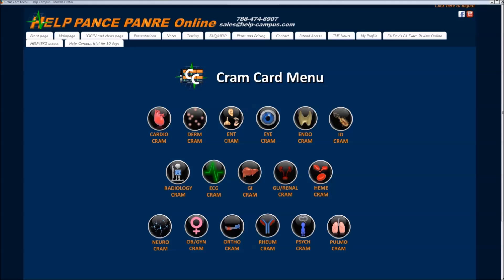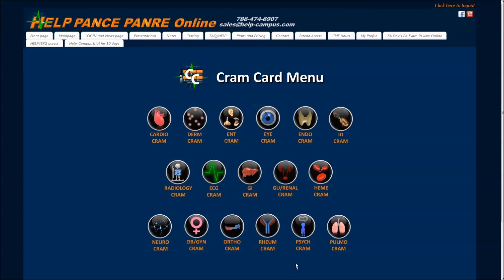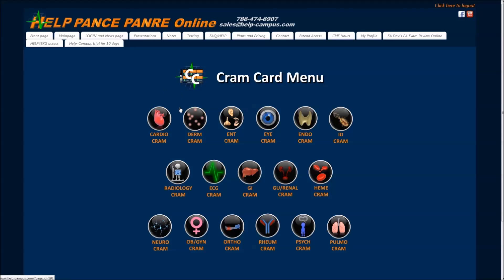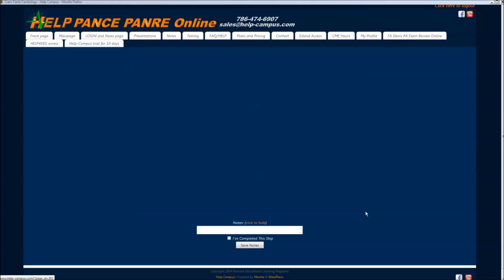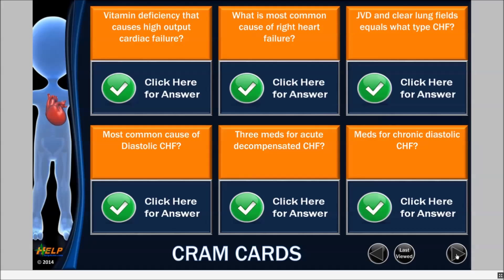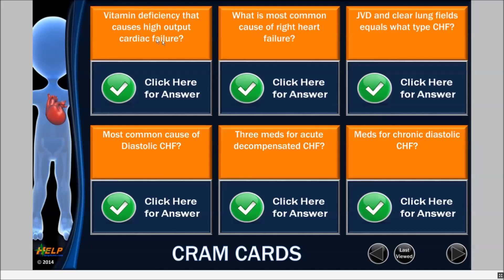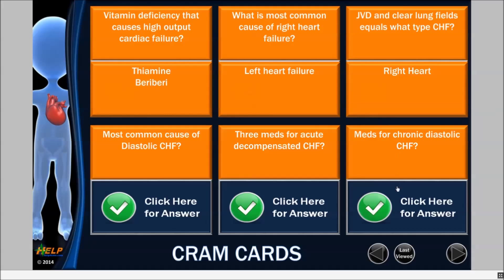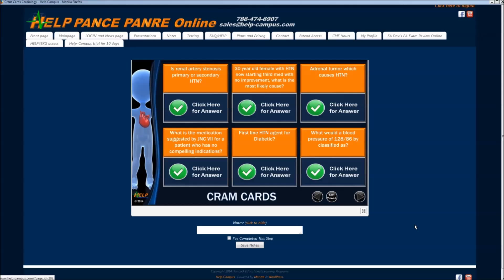PANCE PANRE best flash cards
HELP PANCE PANRE review. The most complete review on the web. All NCCPA blueprint topics covered in fully linked presentations plus videos with key exam points.   4800+ questions. Full mock PANCE/PANRE written by past NCCPA test item writers. 160+ comparison tables. 98+% Pass rate 100% money back guarantee. FA Davis PA exam review online included!